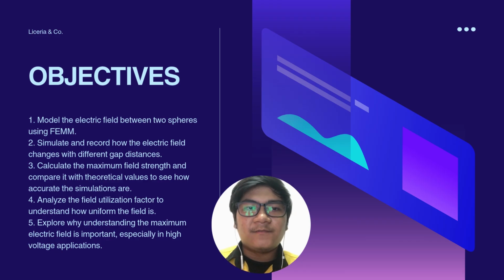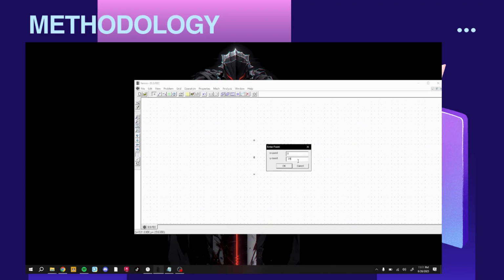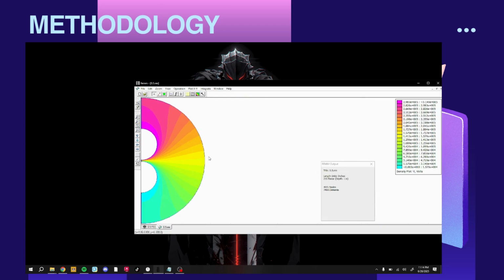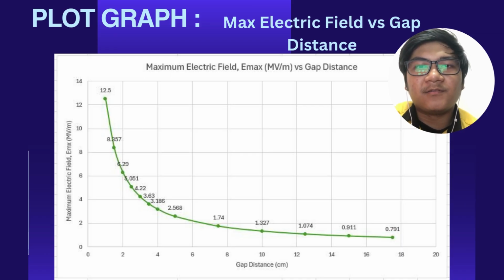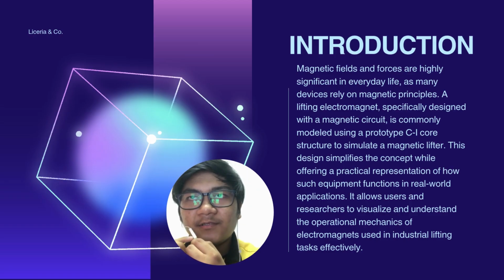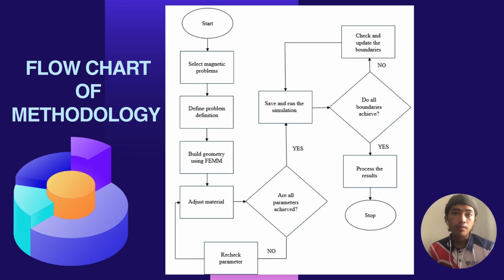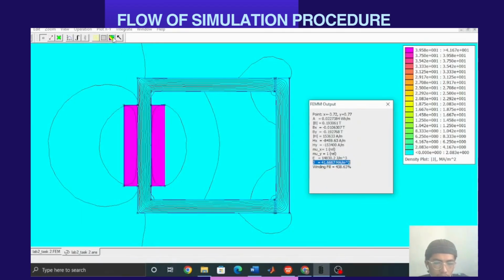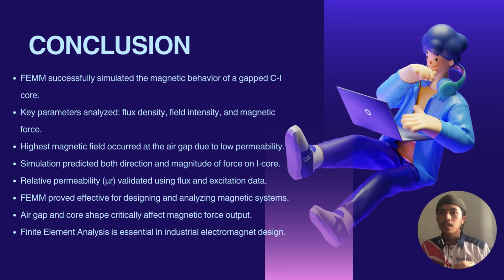Presentation Video LAB MVT BEV40702 GROUP 4 SECTION 1